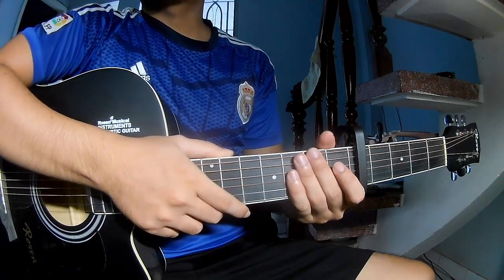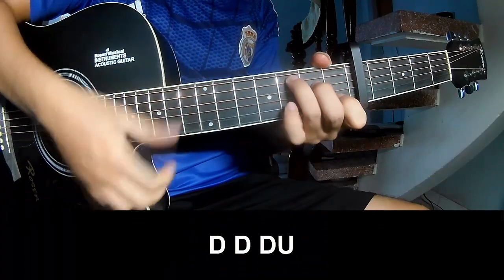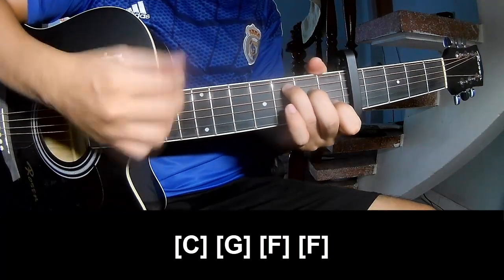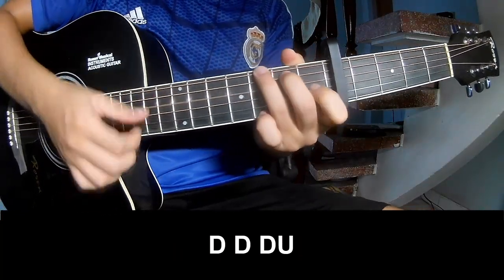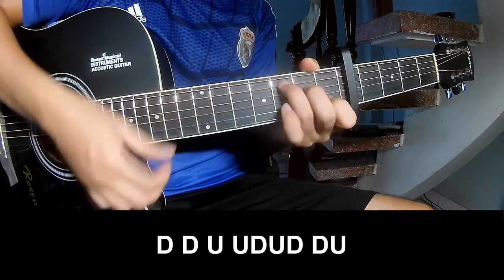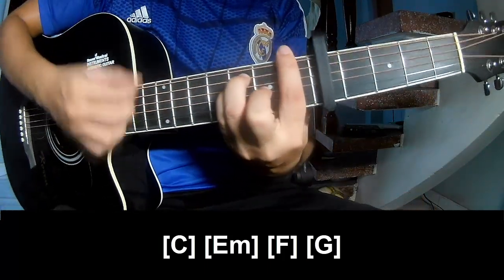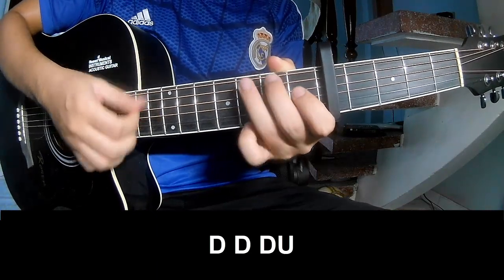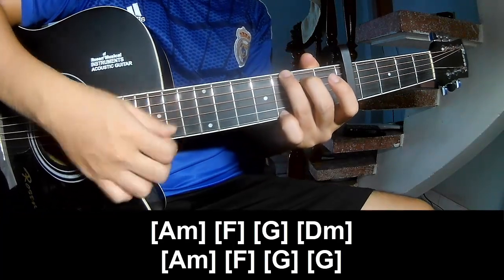How To Play Guitar American Town By Ed Sheeran